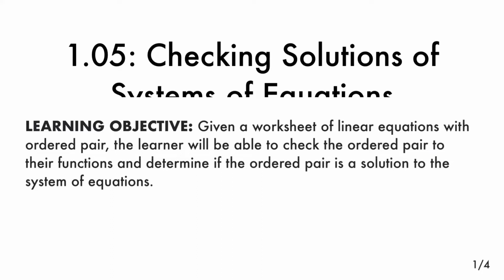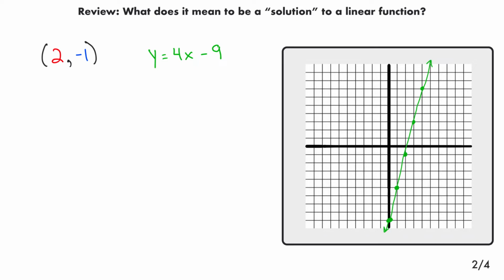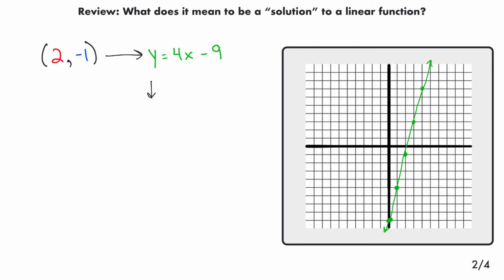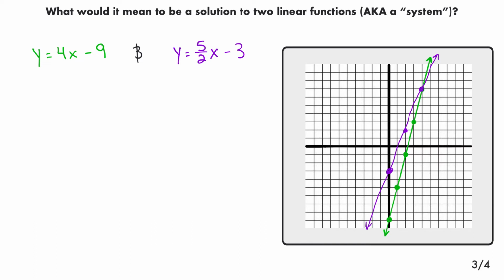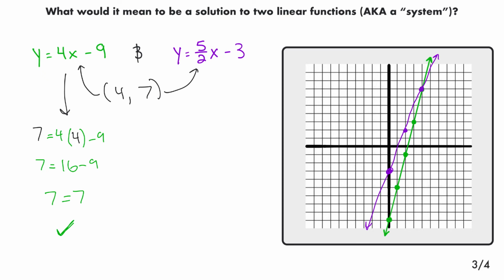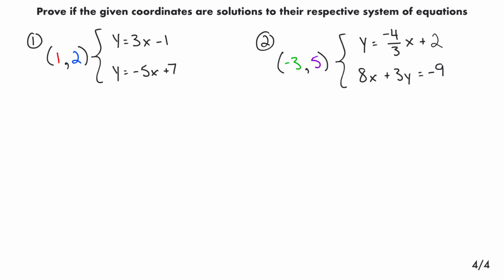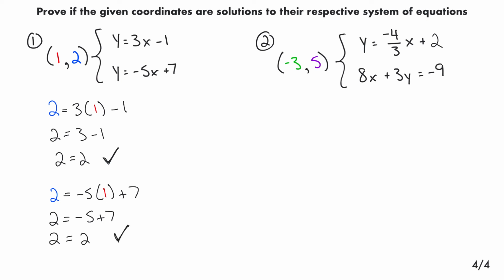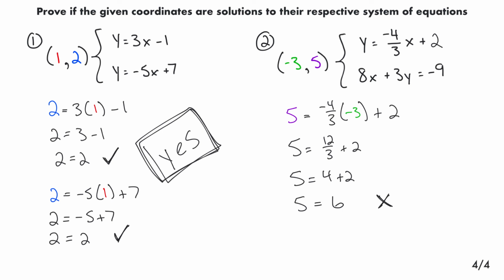A2 1.05 - Checking Solutions of Systems of Equations